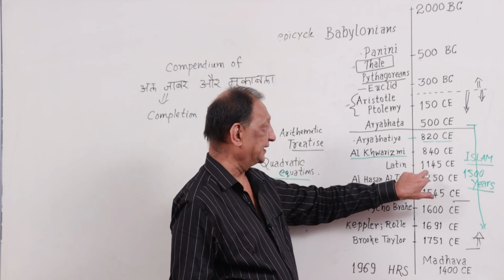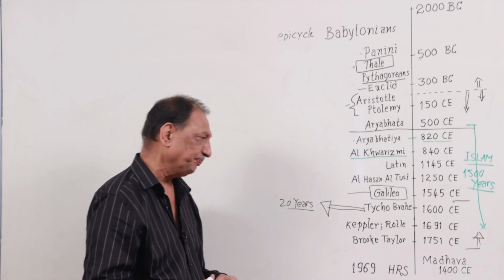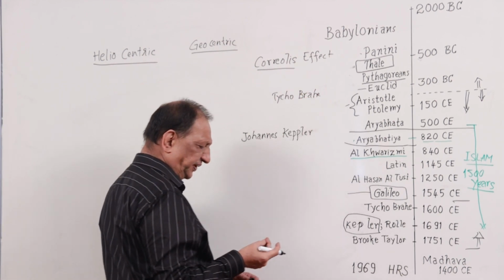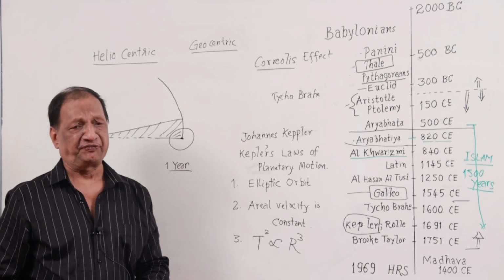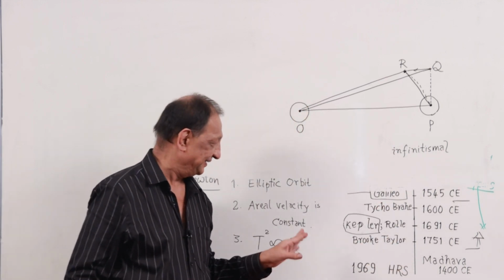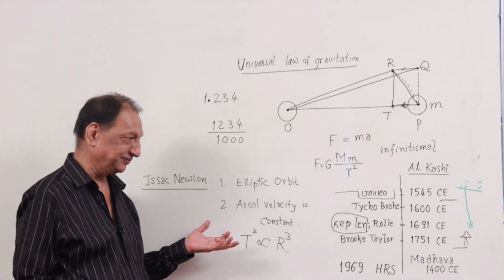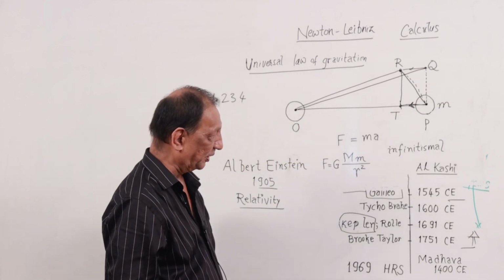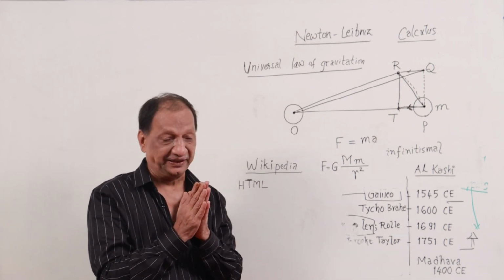2. Introduction Part 2 | Maths Concepts Are Simple | MLS Shastry | Uttara Computers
Continuation of the introduction after Introduction Part 1.  Maths Concepts are really simple.  They need to be looked at from a overall perspective.  A look at the history of evolution of Science in general and Mathematics in particular will help us understand the various links between the evolution of different branches of Mathematics.  The origins of the entire evolution after the Iron and Bronze ages are from the Fertile Crescent of Persia ( Parts of modern day Iran, Iraq, and Egypt ) and also Indus Valley Civilization ( Parts of modern day Pakistan, India and Afghanistan ).

The official languages of learning at different points in the history have been Aramic, Egyptian ( Prior to 500 BC ),  Sanskrit, Greek, Arabic and Latin later on.  The center of advanced learning has shifted throughout history.  Today, the most popular language of learning is English.

Hence it is mandatory for all of us to have a thorough knowledge of English.

        We provide C, C++, Unix and Design Patterns Quality Training ONLINE.